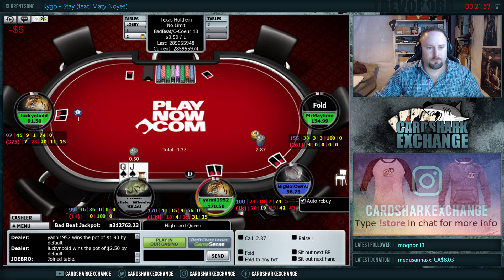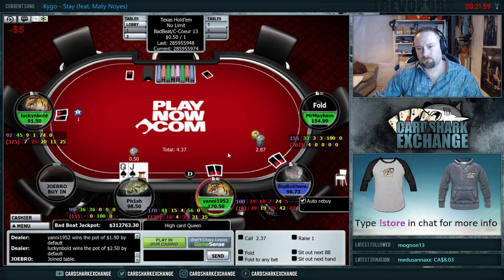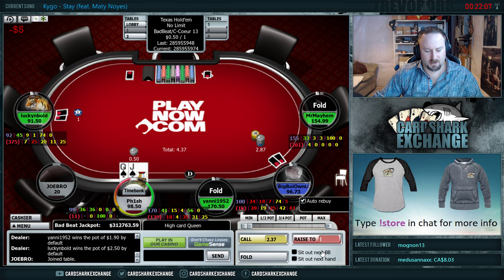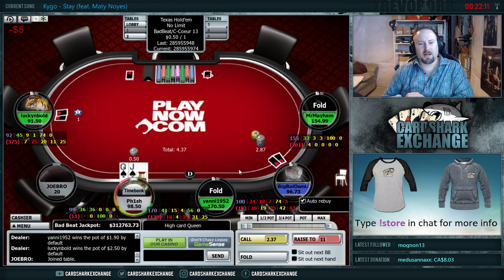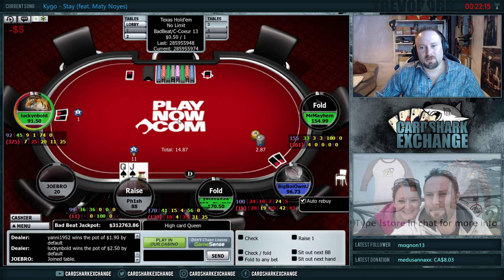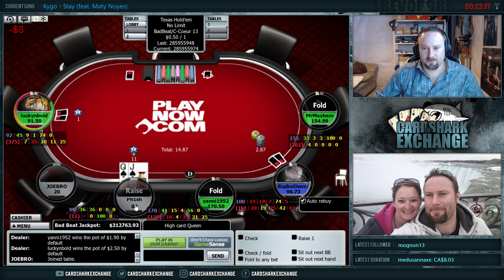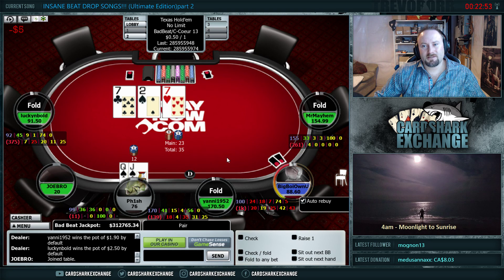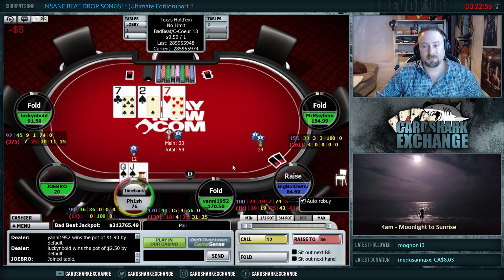Bluffing - Representing A Big Pair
Created January 19, 2019
Older video, exported it to the YouTube channel from Twitch on (June 26, 2021).

3bet pot against a good player.  Turning QJs into a bluff.